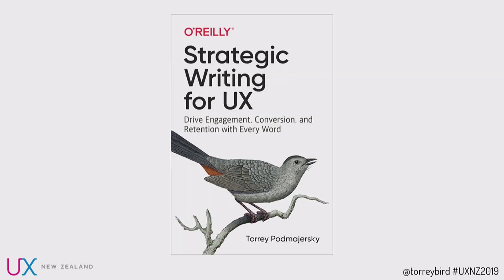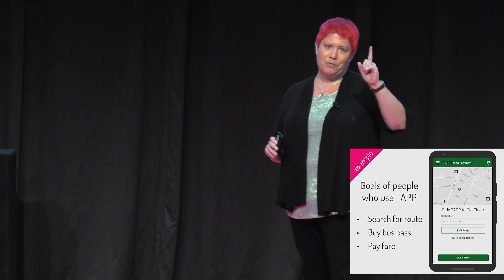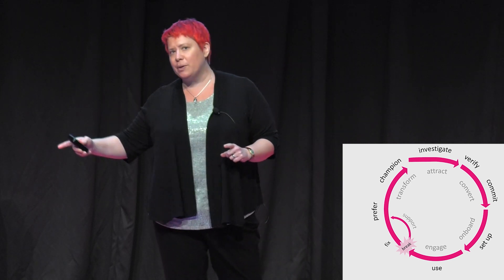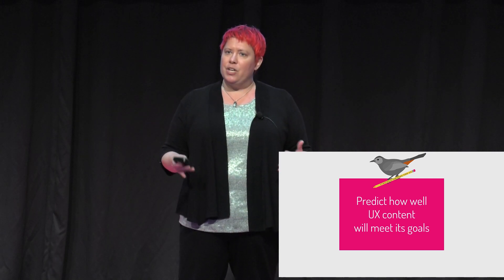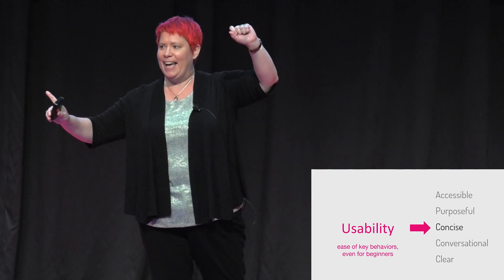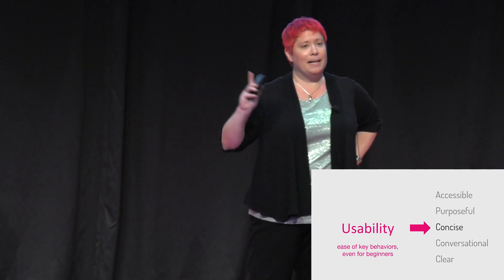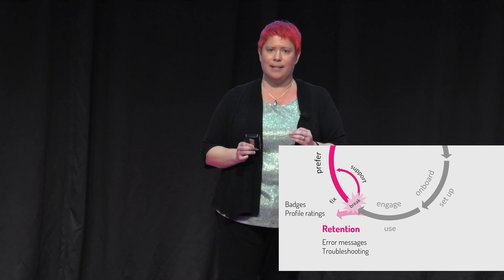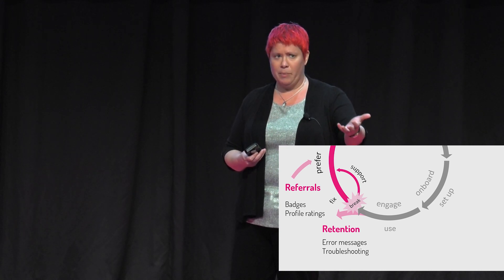Torrey Podmajersky – Strategic writing for UX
Torrey joined us at UX New Zealand 2019.

In most UX teams, the words are the last part to be designed. They are left until the end, only getting written when lorem ipsum can’t take the designs any farther. But those words can work as hard as any other part of the UX to drive engagement, conversion, and retention. The content can be as consistent as the navigational elements, and convey the brand as clearly as the colour palette. The words can align with customer goals and business priorities from the beginning, meet heuristic quality goals, and make a measurable impact. In this talk, Torrey shares how she gets results by partnering early with design, product, engineering and legal teams to create content that moves the needle, getting customers doing what they’re there to do while the business meets or exceeds its goals. You’ll see where UX writing fits in with – and how it’s different from – other kinds of content, a framework to align UX content voice to business principles, how and when to include UX writers in the UX design and development process and methods for measuring the impact of content on customer and business goals.